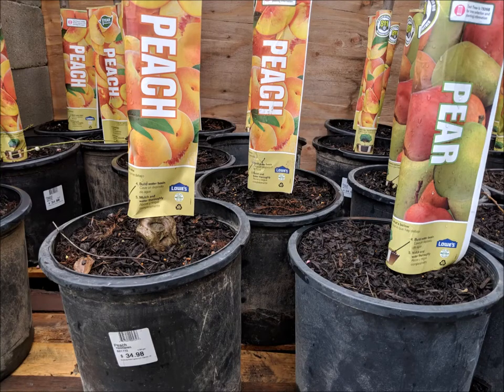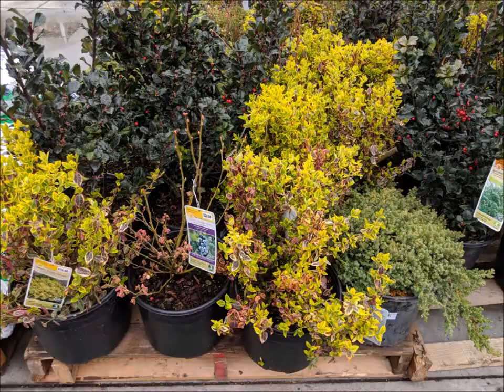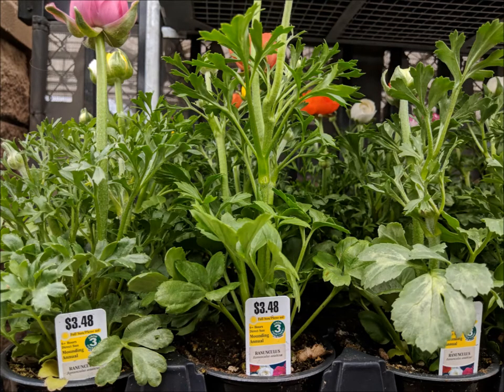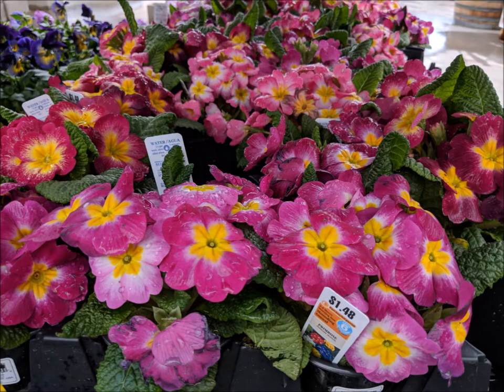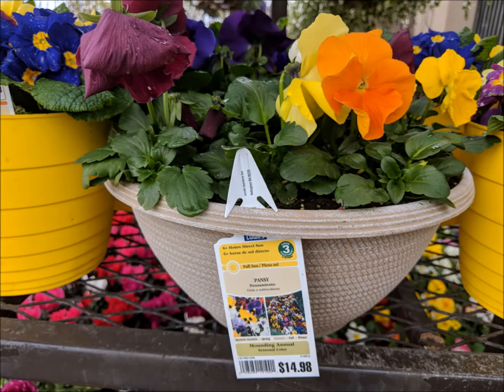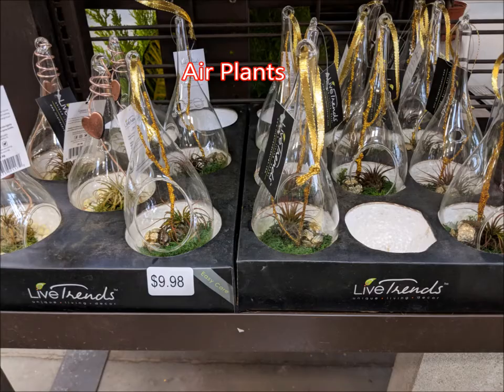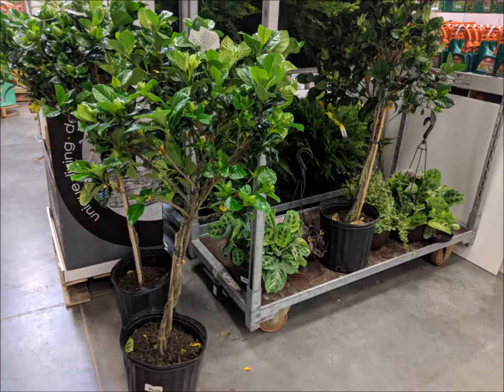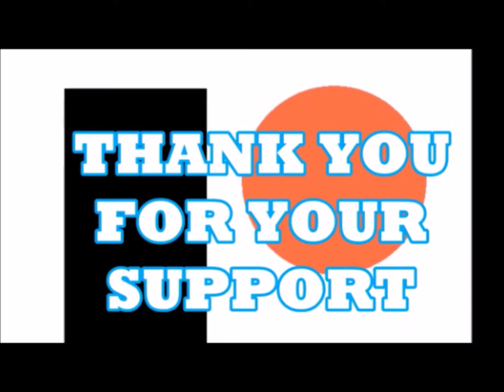Spring Has Sprung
Hello Sunshine.Take a peek at all the things I saw at the local hardware type store. I had a nice walk around today and I'm sharing the beauty with you.💕 flower spring I AM HERE TO SHARE MY BIG CRAZY BRAIN WITH THE WORLD. It takes time to share my life with you. If you learn anything, I am happy. I am still learning.
This video was created for entertainment. Be safe! Any product used on/in my video (unless specifically stated by me) is just that, product I have on hand.
Always get a parent permissions and supervision.